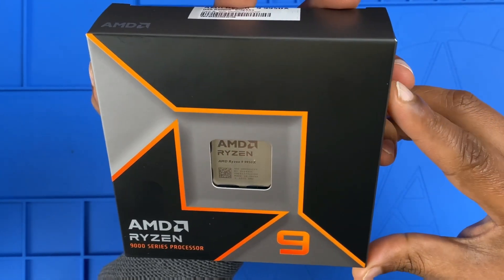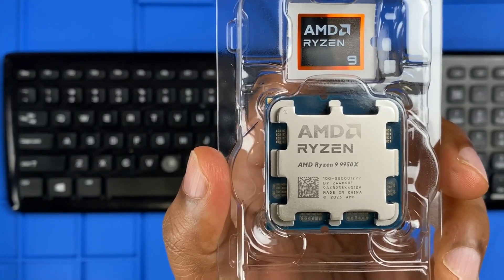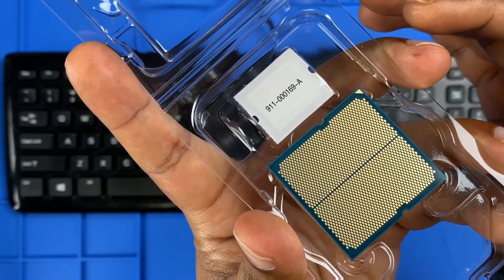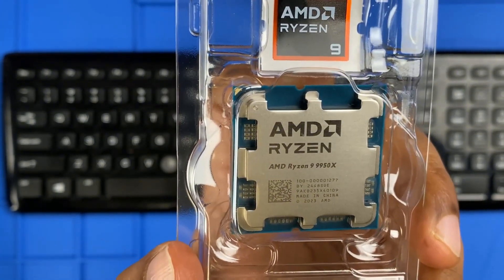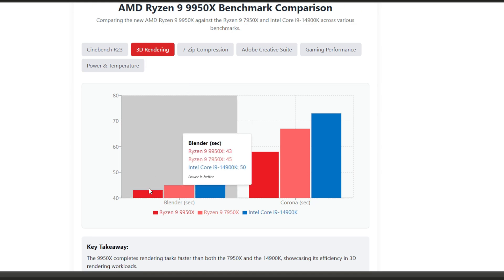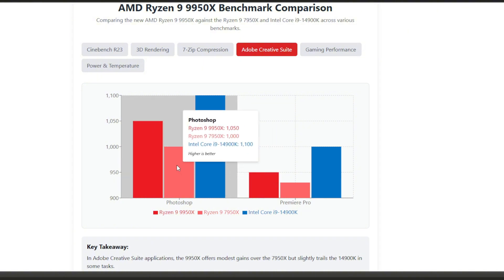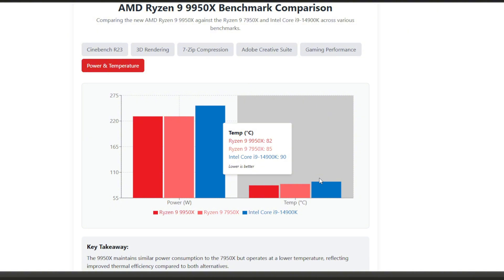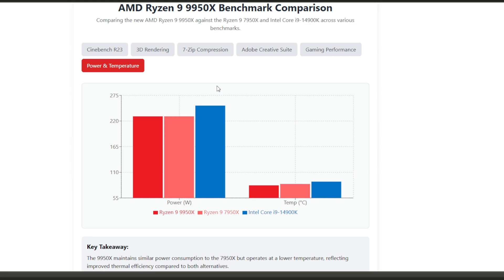AMD's MONSTER CPU! 9950X Unboxing & Benchmarks DESTROY Intel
AMD's latest flagship processor is here! Watch as I unbox the powerful Ryzen 9 9950X and put it through rigorous benchmarks against both the previous gen 7950X and Intel's i9-14900K.

In this video:
✅ Complete unboxing of the AMD Ryzen 9 9950X
✅ Detailed benchmarks across Cinebench, Blender, 7-Zip, Adobe Suite & gaming
✅ Direct comparison with Ryzen 9 7950X and Intel i9-14900K
✅ Temperature and power consumption analysis
✅ Recommendations for different user types

The results are shocking - especially in multi-threaded workloads and 3D rendering, where the 9950X dominates the competition while running cooler than both alternatives!